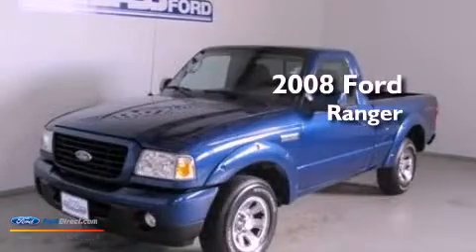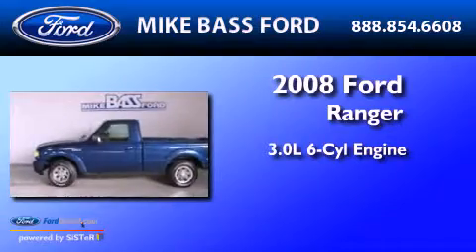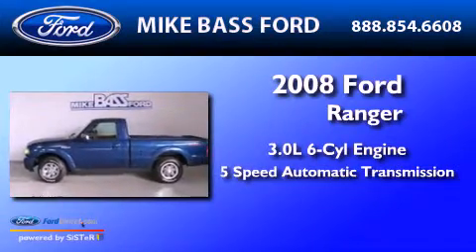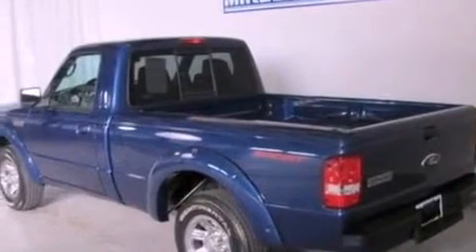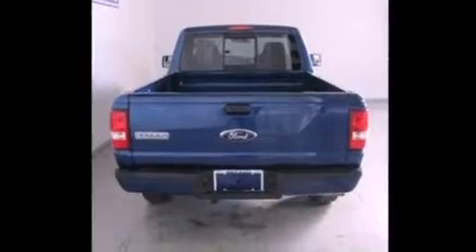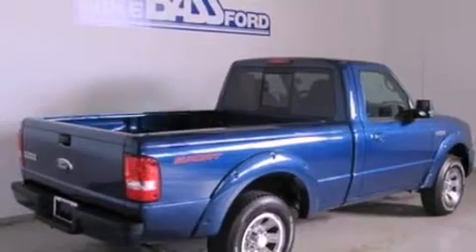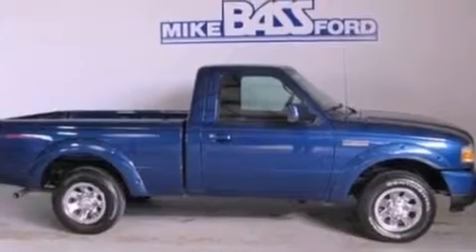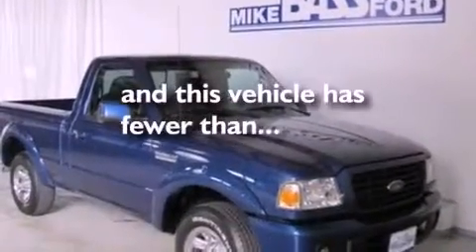2008 FORD RANGER OH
Year : 2008

 Make : FORD

 Model : RANGER

 Engine : 3.0L V6 12V MPFI OHV

 Miles : 40,280

 5050 Detroit Road

  , OH 44035

 Pre-Owned 2008 FORD RANGER  OH